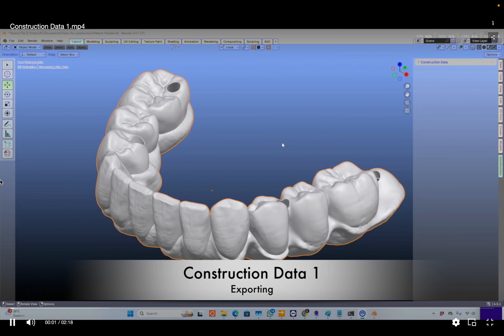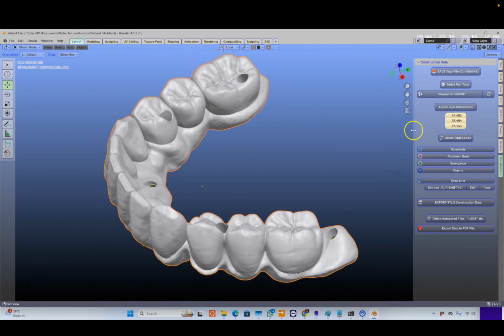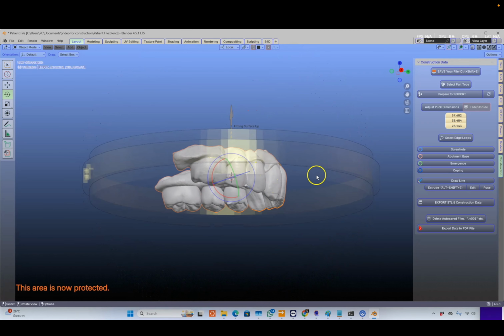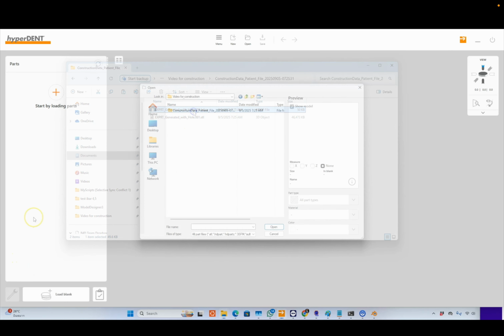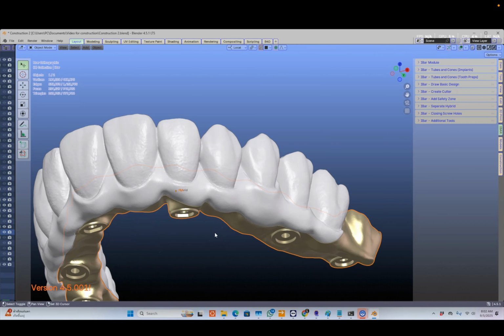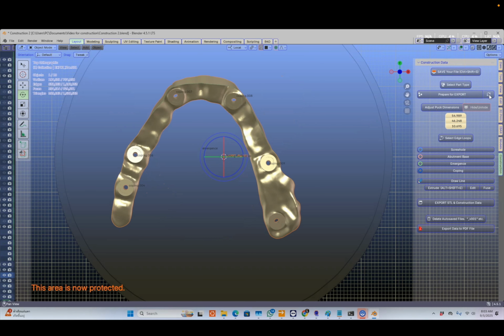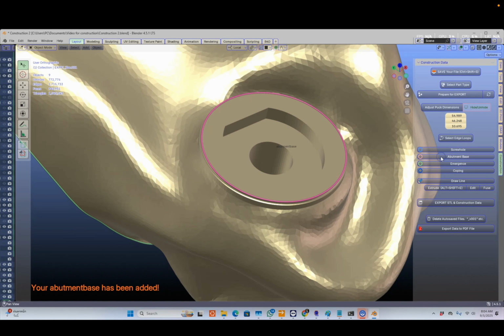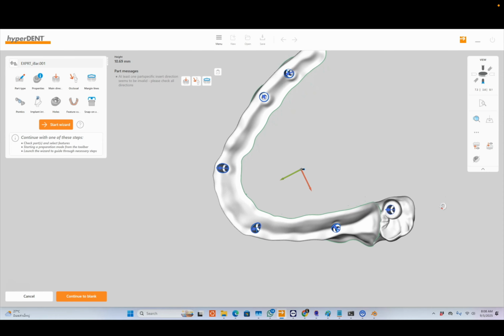構築したデータについて（Construction Data 1と2）